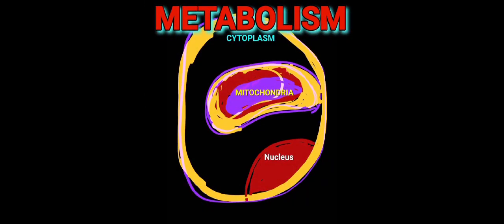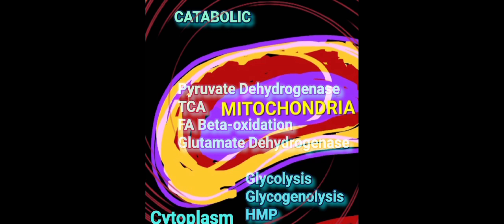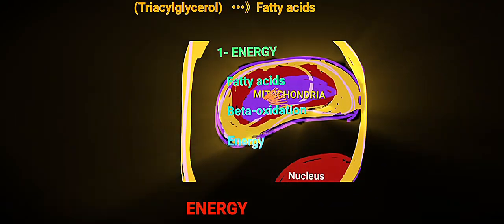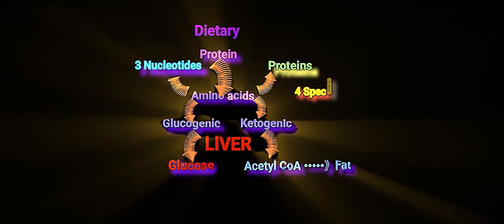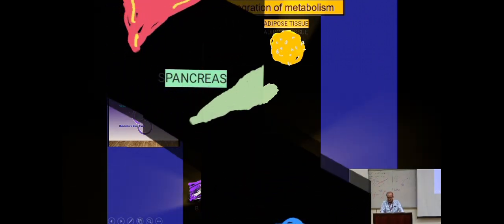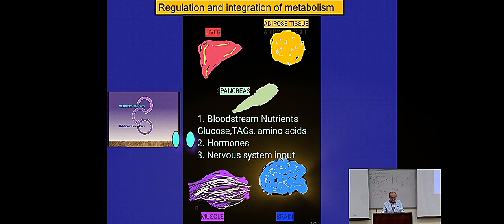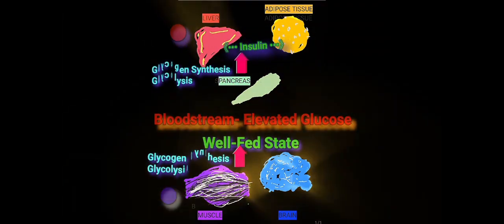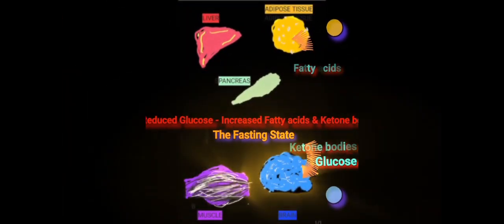Metabolism: An Overview @Metabolism Made Easy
This podcast is an overview of metabolism which includes: 1) definition; 2) compartments; 3) major cellular uses of glucose, amino acids, and fat; 4) the major hormones that regulate metabolism , and 5) a summary of tissue metabolism in the well-fed and fasting states.